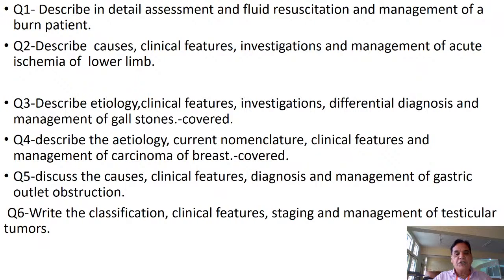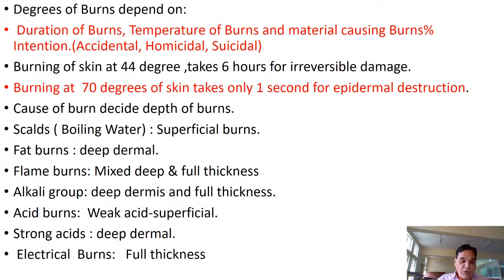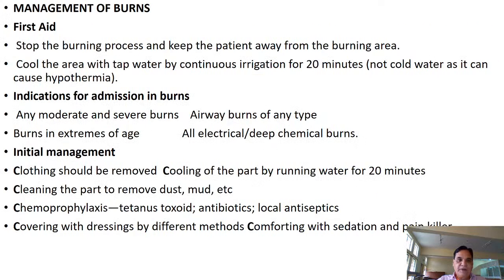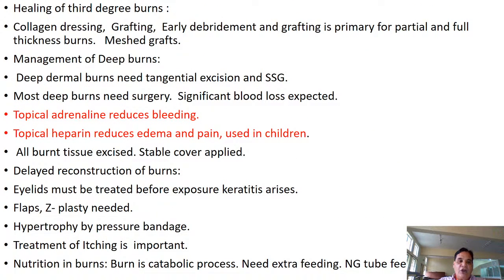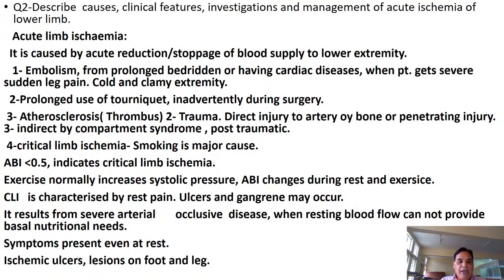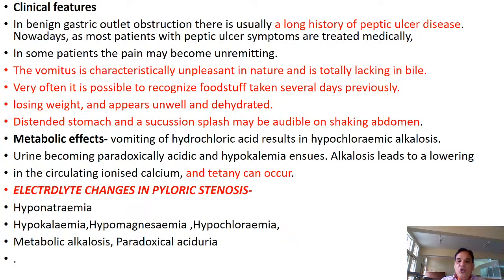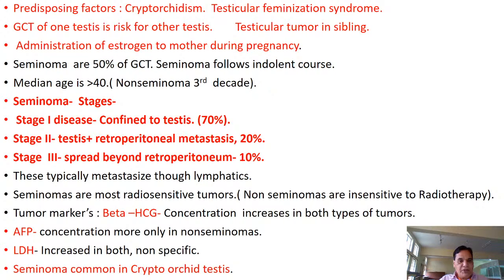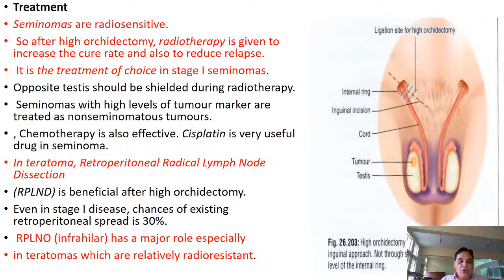Fourth Year Live Stream